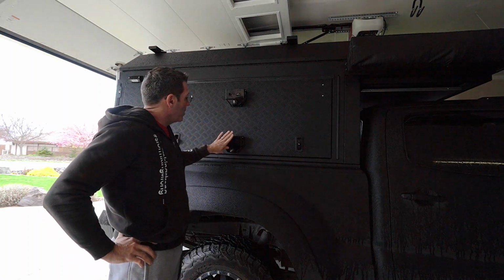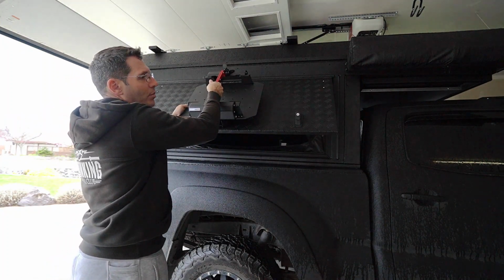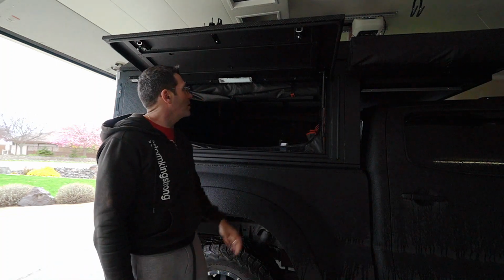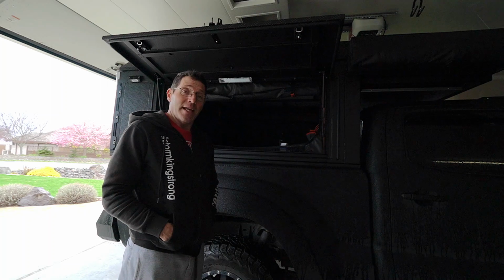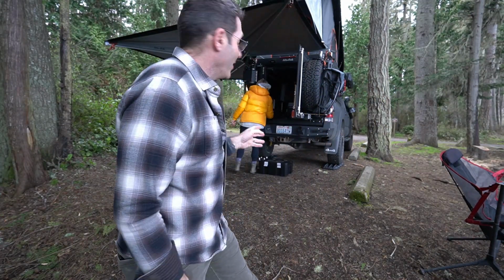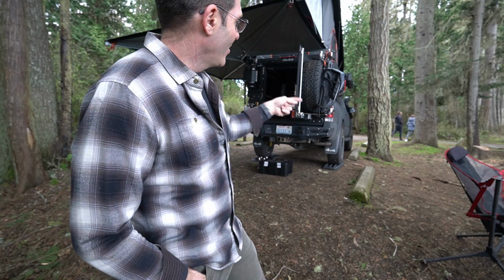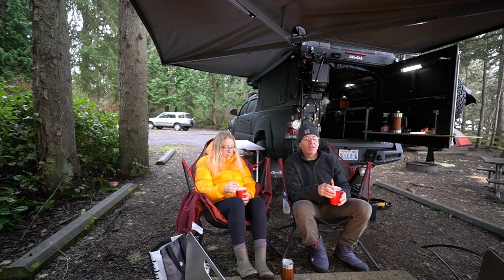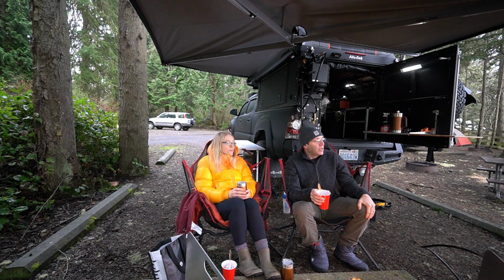First Alu Cab Break In Trip Did Not Go As Planned - Mistakes were made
Welcome to our latest YouTube adventure! In this episode, we're taking our newly built Toyota Tacoma with an Alu Cab setup on its break-in trip to Saltcreek Campgrounds. It's the perfect opportunity to test out our new rig and see how it performs in the great outdoors.
Join us as we explore the stunning landscapes of Saltcreek. We'll share all the highlights of our trip and everything in between. But that's not all - we'll also share the mistakes we made and the lessons we learned along the way.
Whether you're a seasoned overlander or just starting to explore the world of off-roading, this video is for you. We'll show you what worked well and what didn't, so you can learn from our experience and avoid making the same mistakes.
So grab your gear and get ready for an adventure-filled ride. This is one YouTube video you won't want to miss, as we share our triumphs and tribulations on our break-in trip with our new Toyota Tacoma and Alu Cab setup!